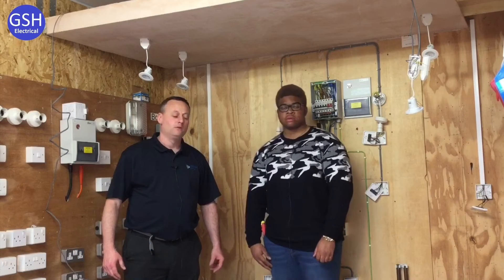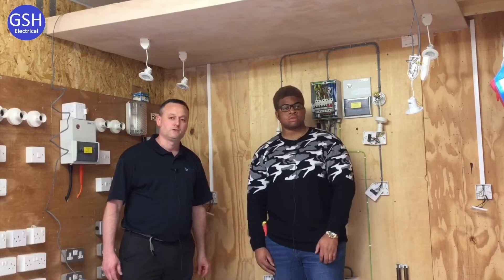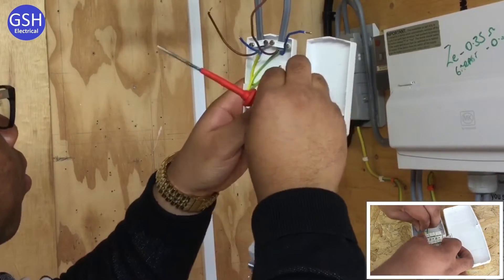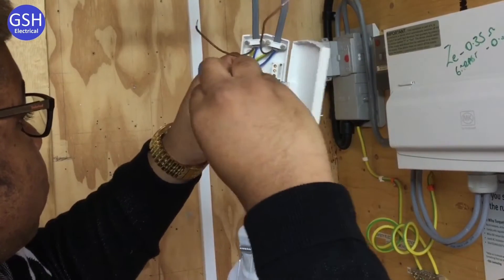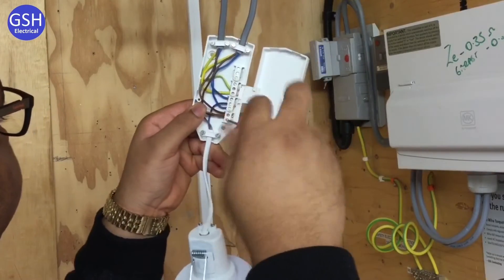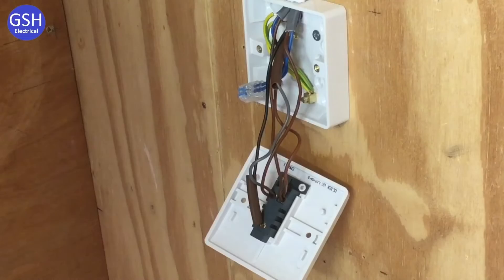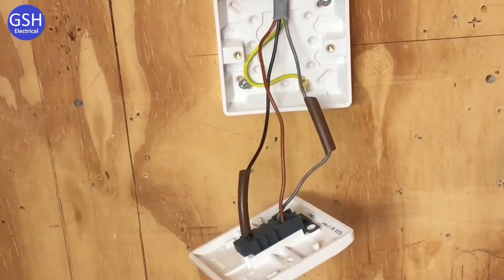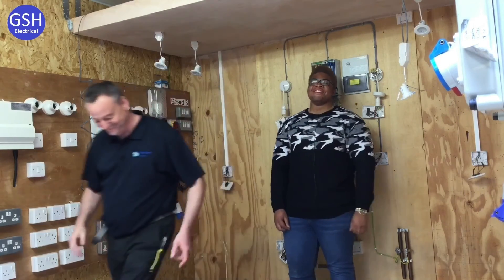Fitting LED Downlights, 2 Way Switching and Explaining the Connections by a Level 1 Tresham Learner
Just a bit of fun to inspire learners at Tresham College in Corby thanks for supporting and watching...

Ben connects up an LED downlight (LED spotlight) and explains the connections. The video also shows the use of maintenance free joint boxes and all the connections.